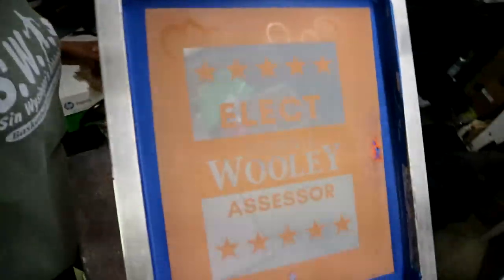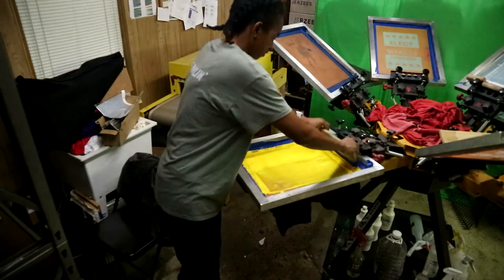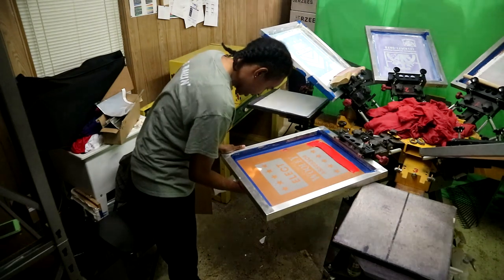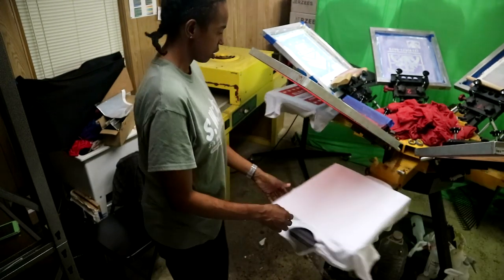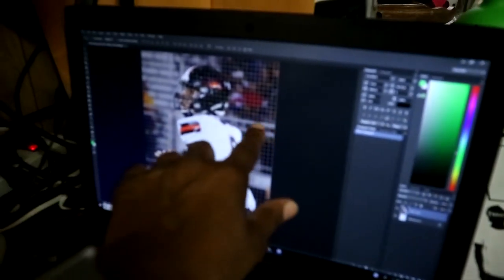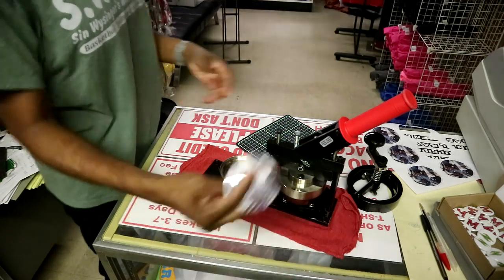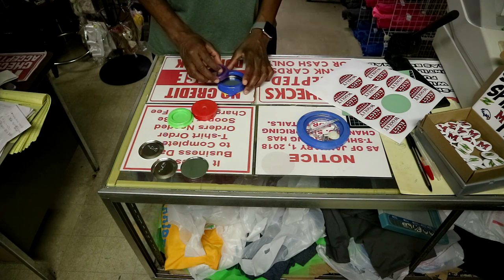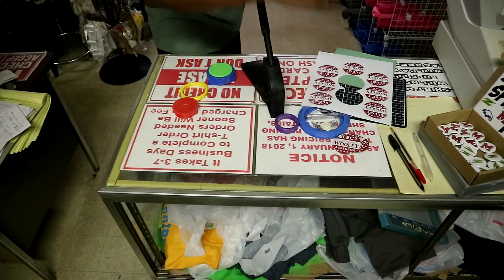Working In A T Shirt Shop ( T-shirt Shop Vlog 2019)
See What it's like working in a T-shirt Shop.    Links Below for products & equipment I use in my videos.

Small Button Box

Big Button Box

Sublimation Gloves

Butcher Paper Roll

Paper Roll Holder

Epson Printer I Have

Sublimation Ink Kit For My Epson Printer

Transfer Tape for Heat Pressing

Light Duty pegboard hooks

Heavy Duty pegboard hooks

Vinyl Remover

Grid Wall

Connectors for Grid wall

Peg Hooks

Wire Storage Cube

Clothing Rack

Mannequin Forms

Business Card Holder for desk

Hanging Business Card holder

Multi Drawer Organizer

Dry Erase Calendar

Bag Holder

Tee Square It Only

Logo It Only

Tee Square it & Logo it Set

Drawstring Backpack

Digital Camo Drawstring Bag

Test Pellons

8.5x11 Transparency film

11x17 Transparency film

13x19 Transparency film

500 Watt Work Light for homemade exposure